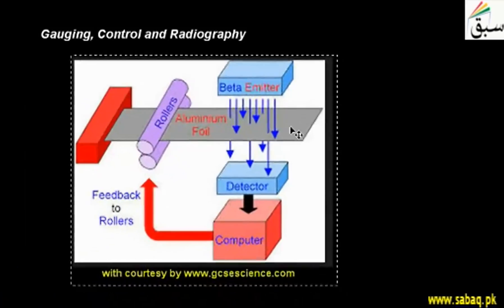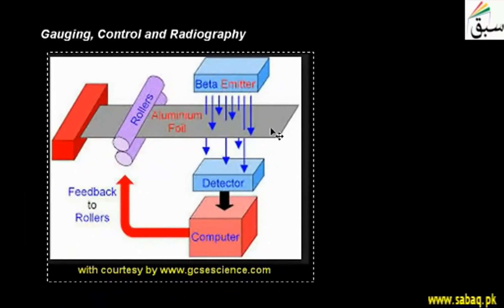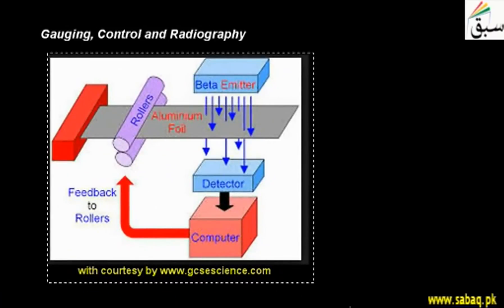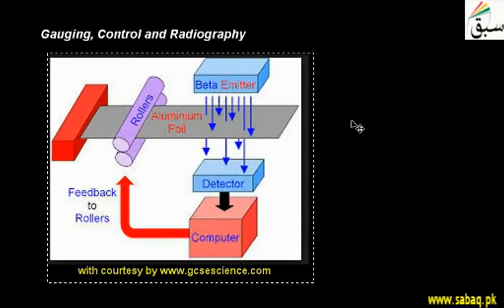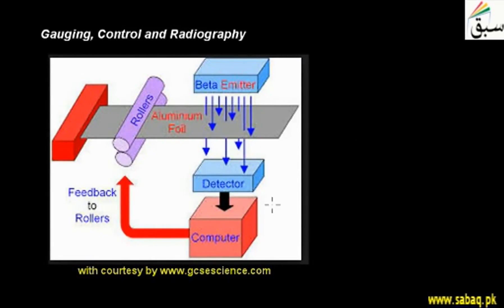Gauging, Control and Radiography, Physics Lecture | Sabaq.pk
These devices, which can be portable or set in a fixed position, can monitor the flow of liquids
This video is about: More on Polymerisation, Sterilization and food preservation. Practice tests and free video lectures for Physics, Chemistry, Biology, Math’s, Computer Science, English & more subjects are also available at Sabaq.pk. So, subscribe to Sabaq.pk/Sabaq Foundation now and get high marks in your exams.

CLASSES WE COVER AT SABAQ.PK / SABAQ FOUNDATION:

1. KG
2. Class 1
3. Class 2
4. Class 3
5. Class 4
6. Class 5
7. Class 6
8. Class 7
9. Class 8
10. Class 9
11. Class 10
12. Class 11
13. Class 12
14. Class 13
15. Class 14
16. MCAT
17. ECAT
18. CSS

BOARDS WE COVER AT SABAQ.PK / SABAQ FOUNDATION:

1. FBISE
2. Punjab Board
3. Sindh Board
4. KP Board
5. Balochistan Board
6. Cambridge

STUDY MATERIAL WE OFFER AT SABAQ.PK / SABAQ FOUNDATION:

1. Physics Lectures
2. Chemistry Lectures
3. Mathematics Lectures
4. Biology Lectures
5. English Lectures
6. General Science Lectures
7. Computer Science Lectures
8. General Math Lectures
9. Accounting Lectures
10. Statistics Lectures
11. Advance Accounting Lectures
12. Cost Accounting Lectures
13. Practice Tests
14. Physics Practical
15. Chemistry Practical